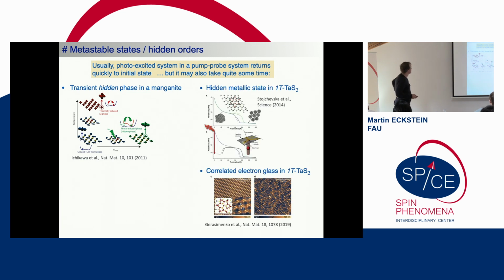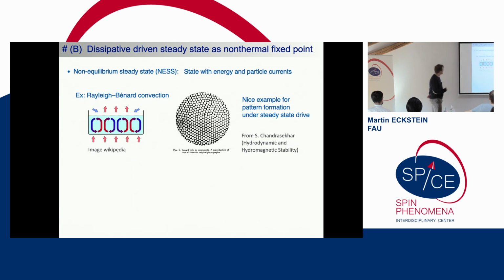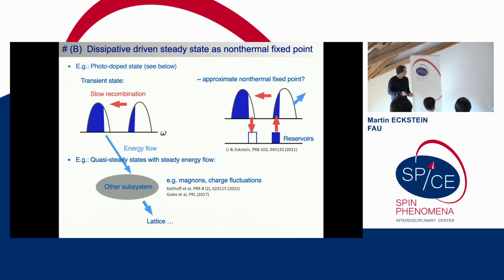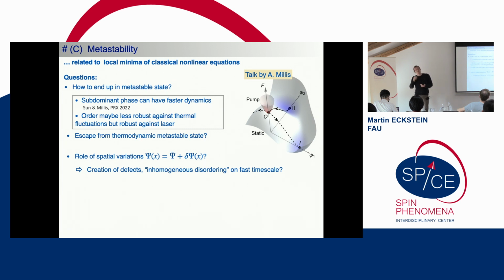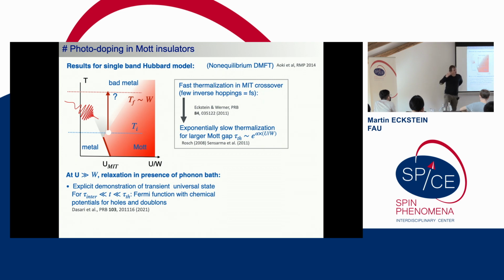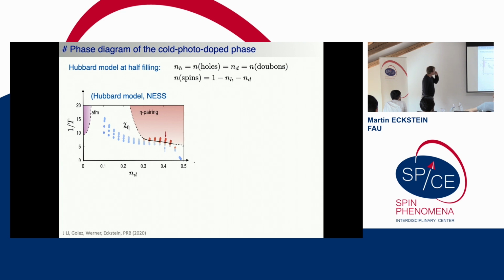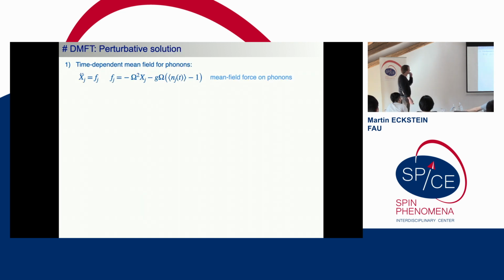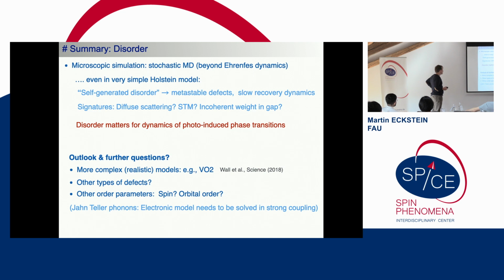Talks - Non-equilibrium Quantum Materials Design 2023 - Martin ECKSTEIN, FAU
Microscopic theory of hidden metastable phases and the role of inhomogeneous disordering at photo-induced phase transitions